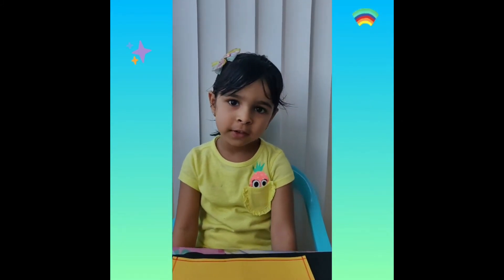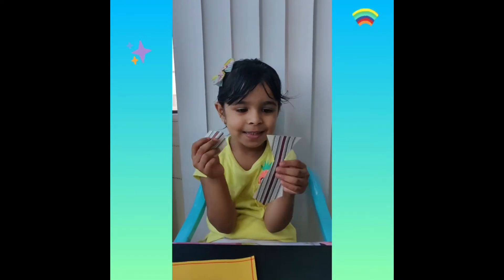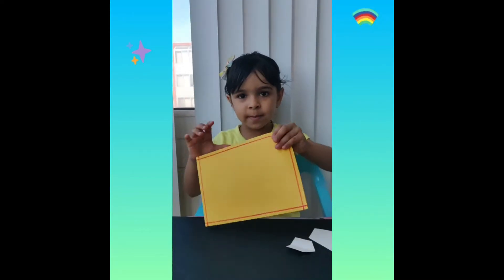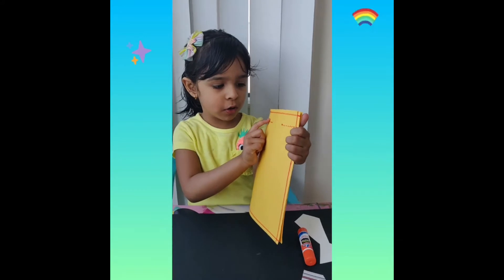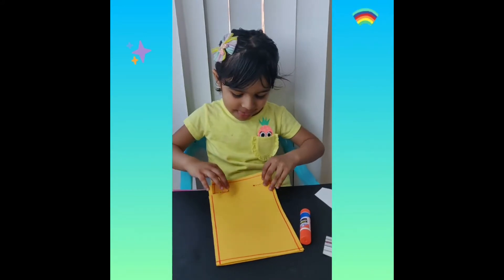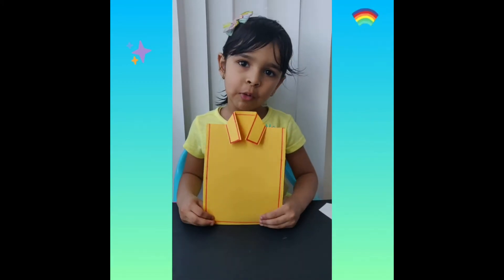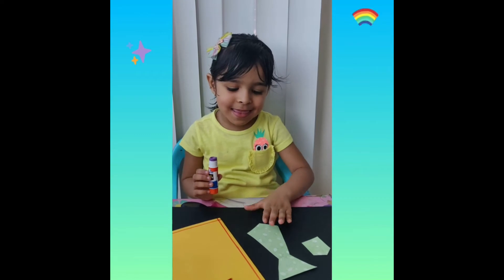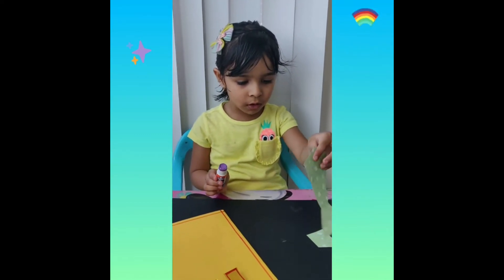Fathers day Simple Card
Happy Father's Day Card for dad.
Let us surprise your dad, by giving handmade Card.